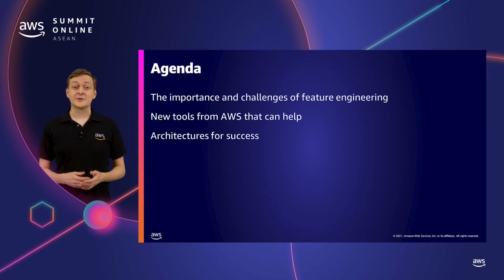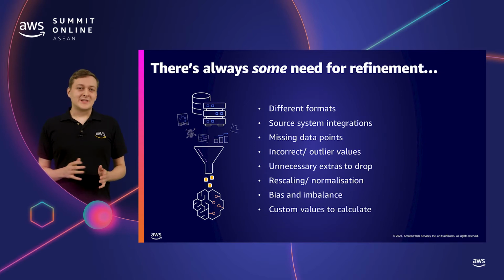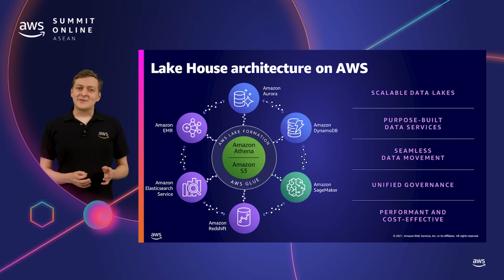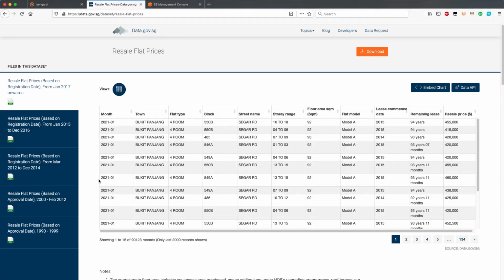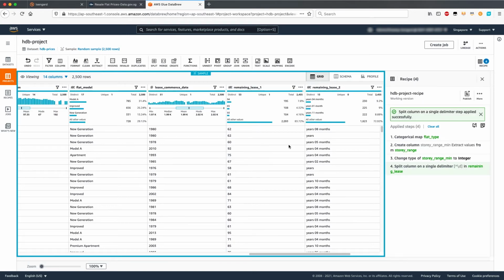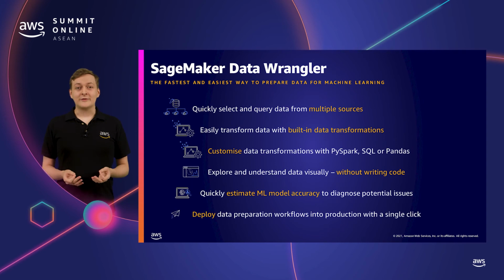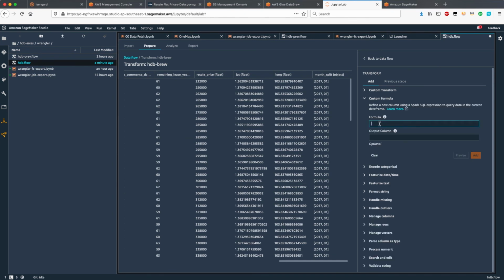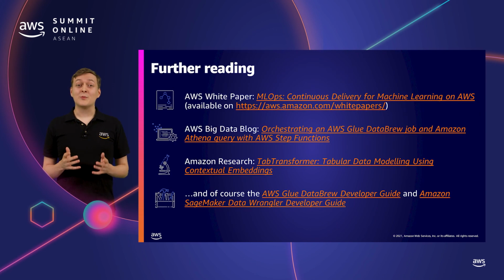AWS Summit Online ASEAN 2021 | The Art of feature engineering - How data yields business value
Feature engineering is the process of transforming raw data to create views that better represent the use-case, yield more accurate ML models, and thereby create better business value. In this session, we will review commonly used techniques in data cleaning, pre-processing, wrangling and curation, as well as introduce best practices and tools to integrate these learning into your ML project lifecycle. Learn from a demo of two new services, AWS Glue DataBrew and Amazon SageMaker Data Wrangler.